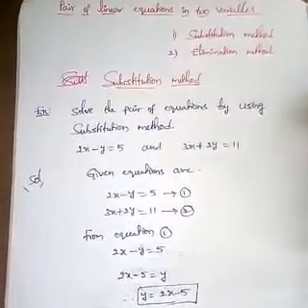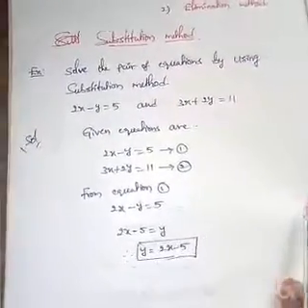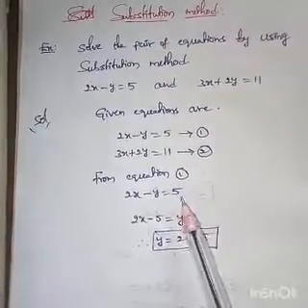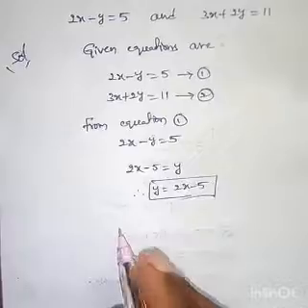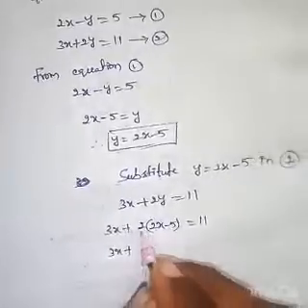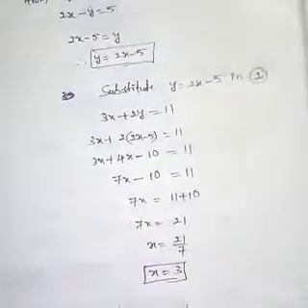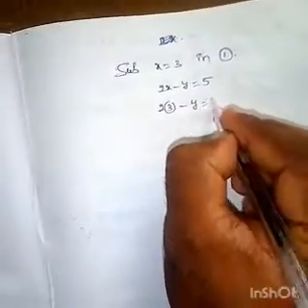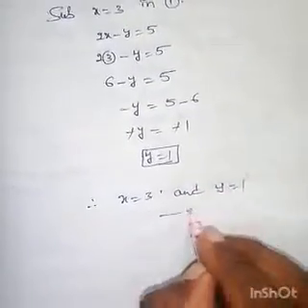Substitution method by SURESHJOSHI(2-6-20)